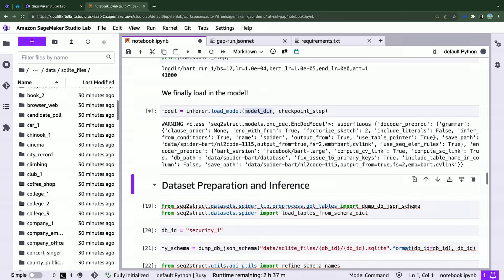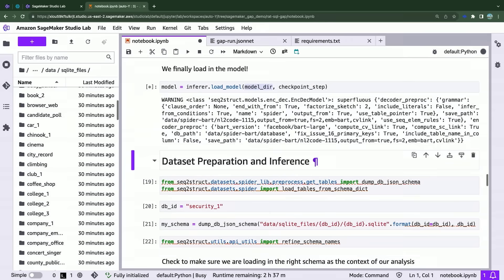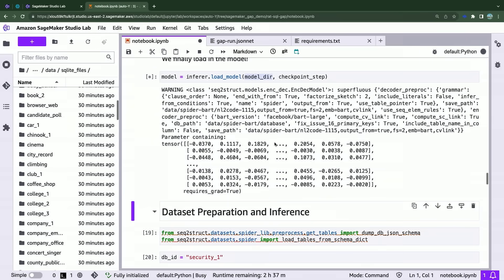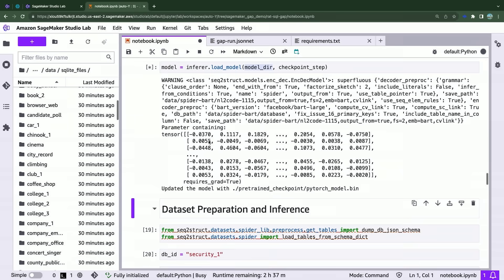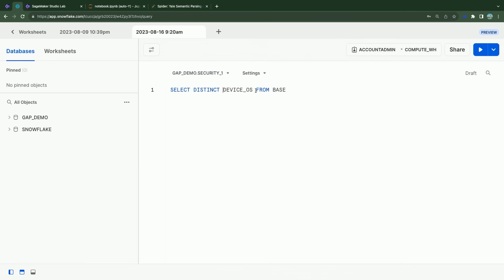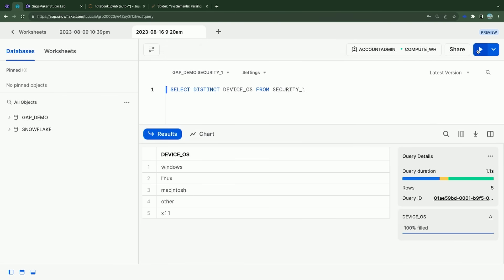Exploring text-to-SQL: How Carnegie Mellon grad is using Amazon SageMaker - The Grad Project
Within a Cybersecurity investigation workflow, Security Analysts rely heavily on SQL queries to gather information for research and investigation purposes. Leveraging the productivity boost from Machine Learning, Vince, a recent graduate from Carnegie Mellon, aims to reduce the query-tuning barriers so that analysts can focus their Security efforts on identifying critical issues.

Follow along as Vince demonstrates the power of Text-to-SQL Machine Learning using Amazon SageMaker Studio Lab in the follow-up YouTube workshop